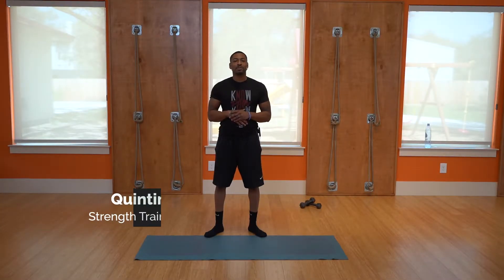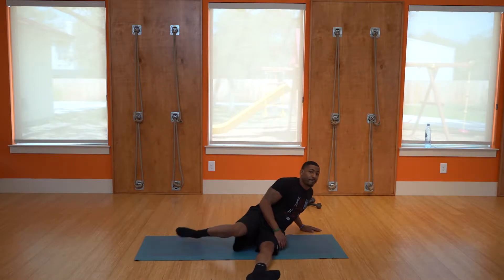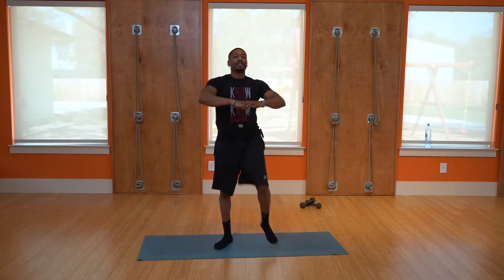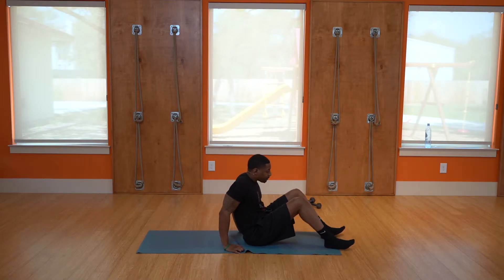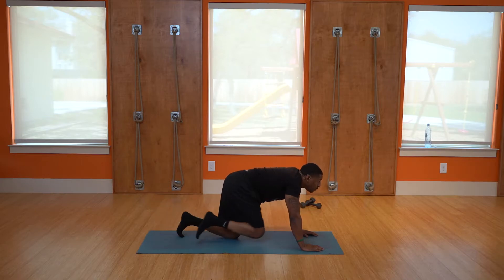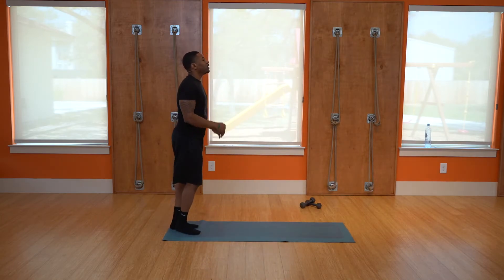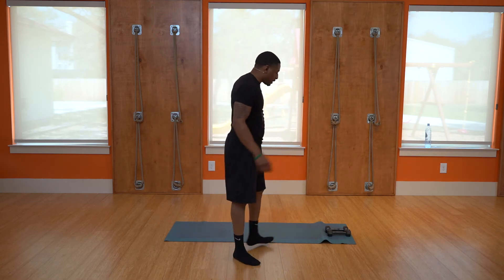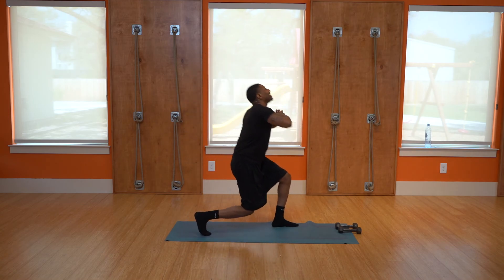Strength Training with Q